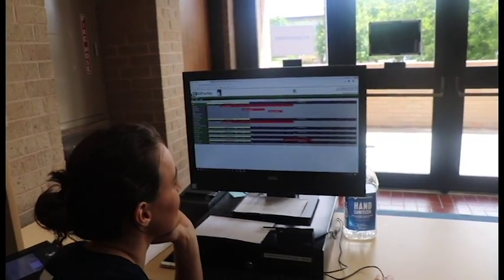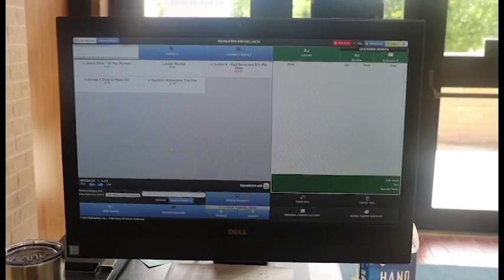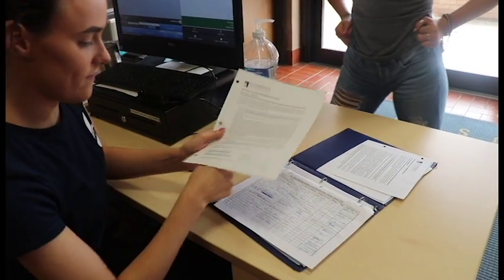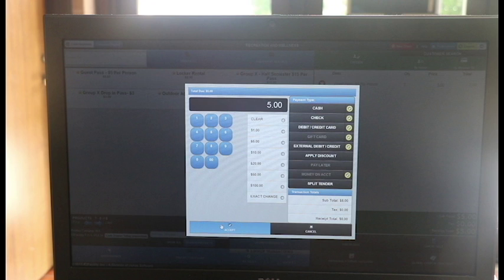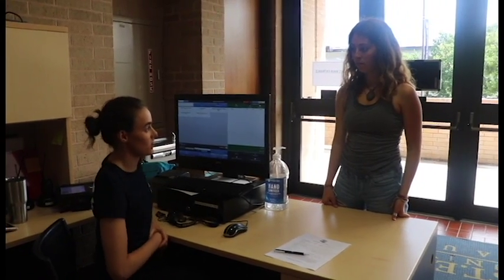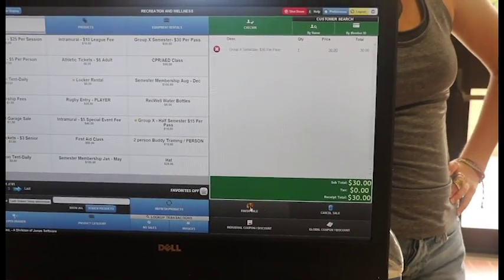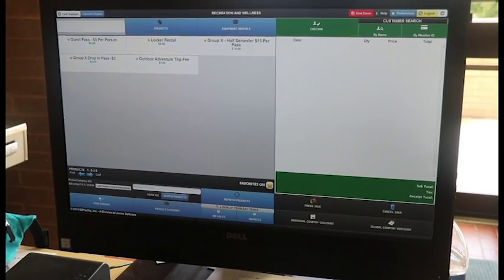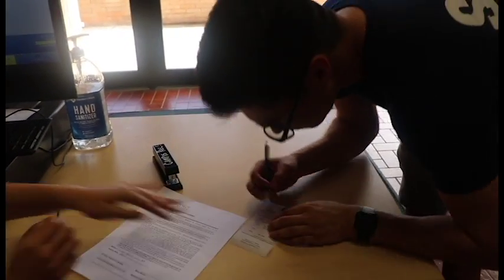IR How To's - Point Of Sale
Follow along as the Informal Rec Staff takes you through 3 different types of sales using 3 different payment methods.

1:51 - $5 Guest Pass using Cash
4:56 - $30 GroupX Semester Pass using Topper Tender
7:29 - $3 GroupX Drop-In Pass using a Credit Card